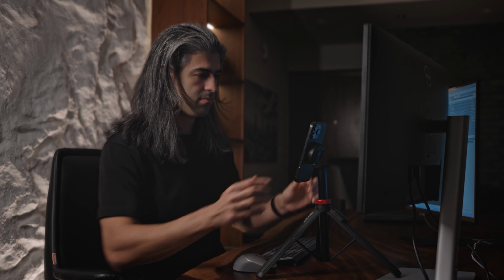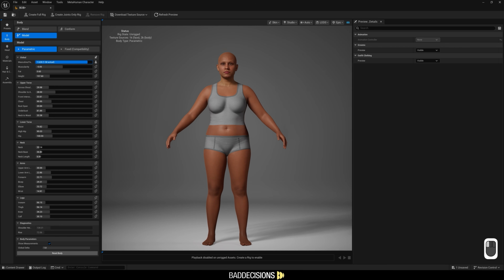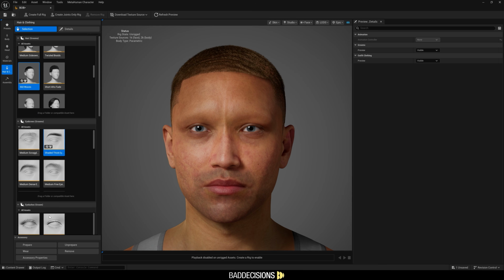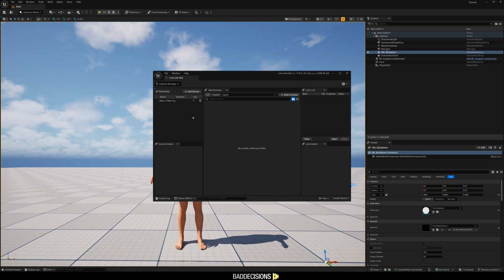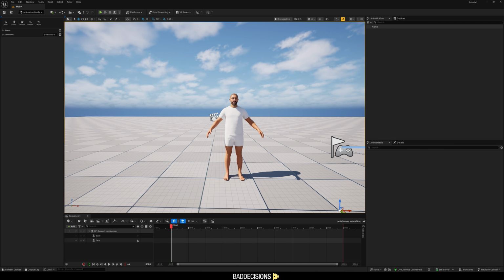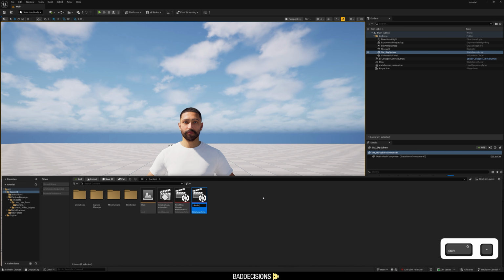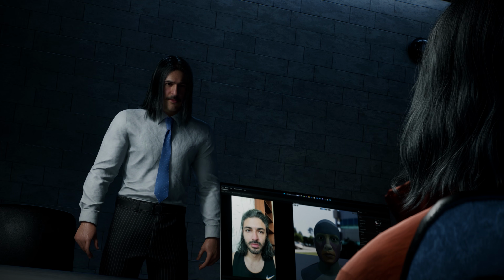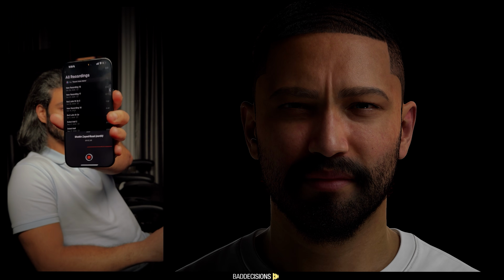Ultimate Guide to MetaHuman Creation & Facial Animation | Unreal Engine 5 Tutorial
Learn how to create a MetaHuman in Unreal Engine 5 and animate its facial performance using iPhone/Android Live Link, webcam/DSLR capture, and audio only. This is the ULTIMATE Guide to MetaHumans in Unreal Engine 5.

This video is powered by Dell Pro Max.

To learn more about the Unreal Engine 5 Updates, go

⭐ Master Unreal Engine 5 in 14 Days - $350 OFF Exclusive for this Tutorial (LIMITED TIME ONLY⏱️):
You've started your journey and you wanna now go further. The Ultimate Unreal Engine Course is where we teach you the advanced workflows and the most cutting-edge features in the industry: Metahumans, Niagara Particles, and the exact tools we use with our own professional clients.

🔥 Ready to level up with AI? Sign up for the Ultimate AI Program

Timestamps:
00:00:00 – Intro
00:03:10 – Create your Metahuman
00:14:30 – 1. Facial Animation with Webcam
00:21:08 – 2. Facial Animation with Phone
00:33:16 – 3. Facial Animation with Audio Only